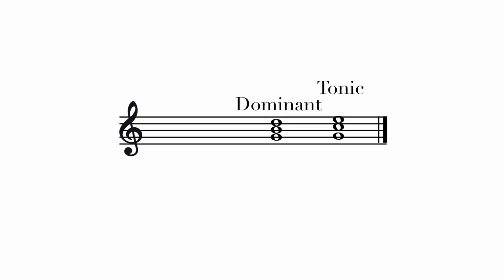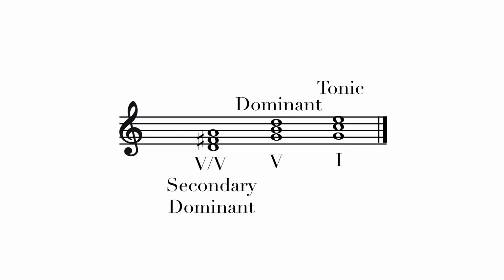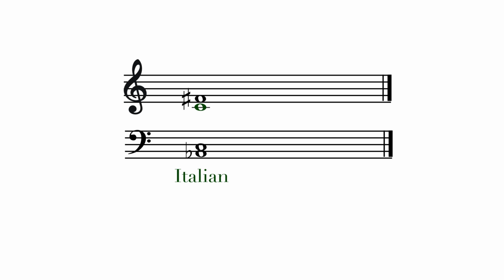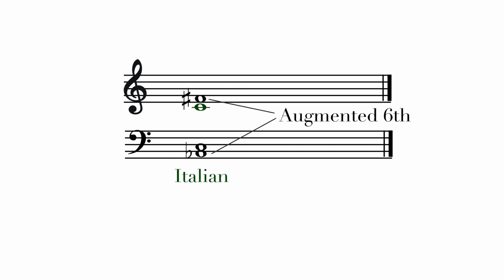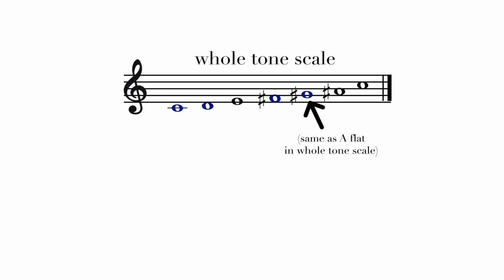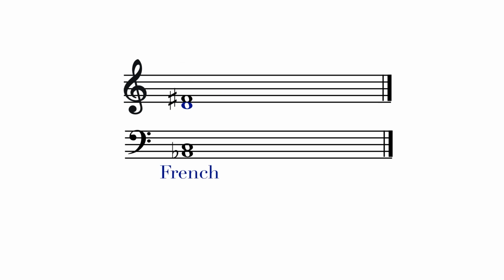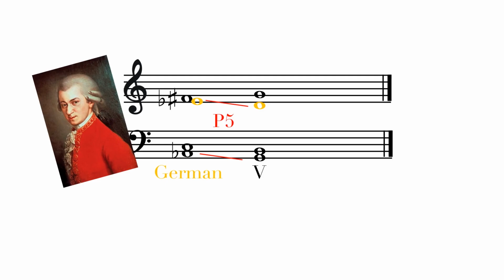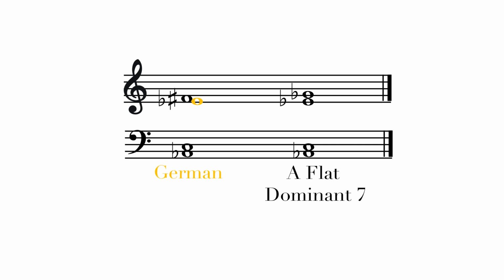Augmented 6th Chords Made EASY!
Many musicians find Augmented 6th chords to be confusing, and possibly made up by their theory professor. Today on Two Minute Music Theory, we seek to dispel the confusion with Augmented 6th Chords Made Easy!